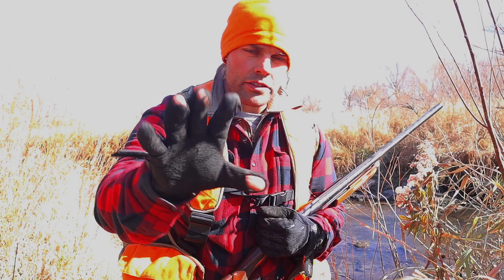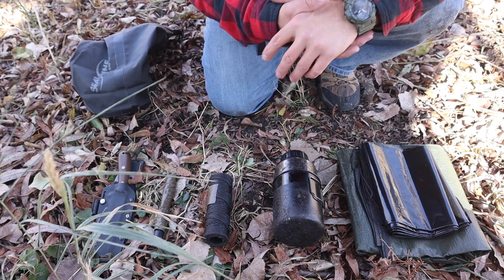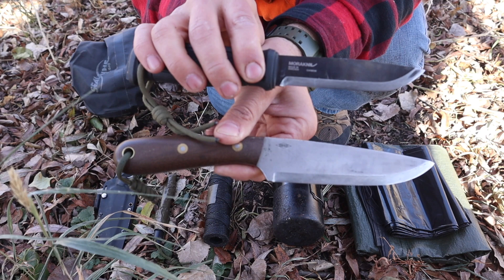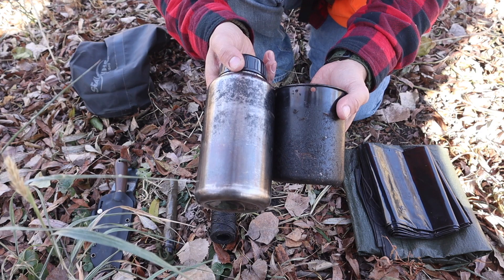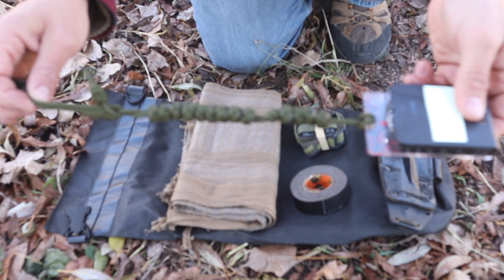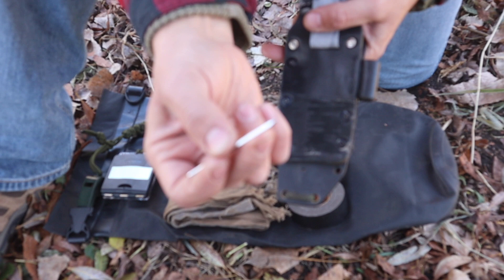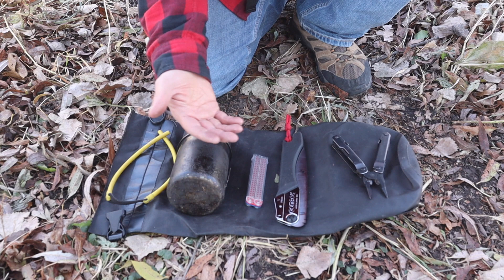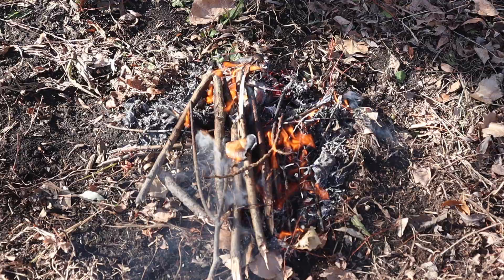Dave Canterbury's 10 C's of Survival Plus 5 More!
Dave Canterbury's original 10 C's of Survival with his additional 5 C's! The 10 C's is a helpful mnemonic to remember the highest priority survival items in a survival situation as well as the most commonly used items through human history for survival off the landscape. 5 additional C's were coined during the development of this concept explaining survival items that have been around for a long time. Maximum effective range was reached with 10, but there were 15 items once upon a time. The 10 C's are recapped here with the additional 5 C's to round off the kit. Enjoy!

Check out my links for some the items in this video!

Ferro Rod:

Bank Line:

Thermal Blanket:

Drum Liners (6mil):

Suunto MC2 Compass:

Black Diamond Headlamp (400 lumen):

Sealline Bag 10 Liter:

Leatherman Super Tool 300:

Silky Saw Gomboy:

Backpack (Maxpedition Falcon):